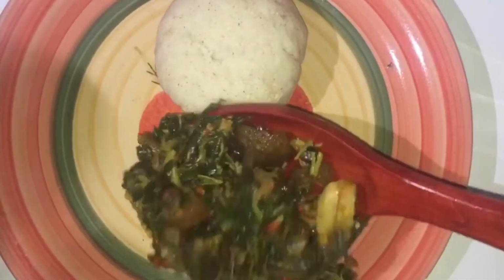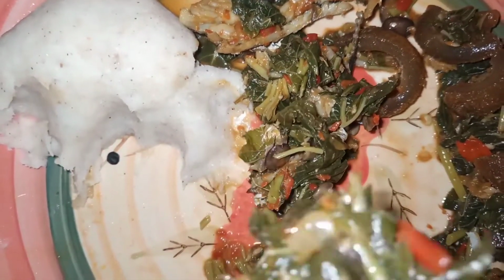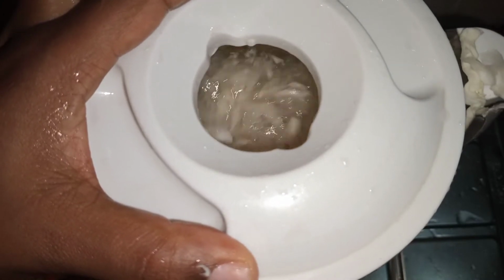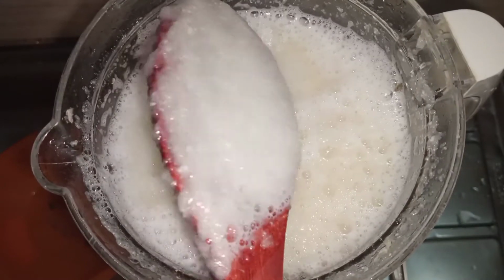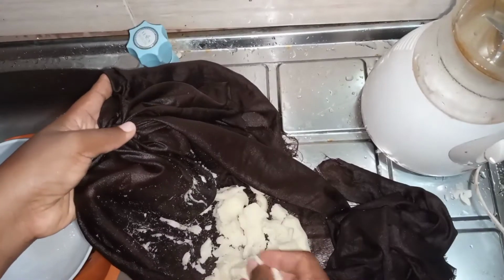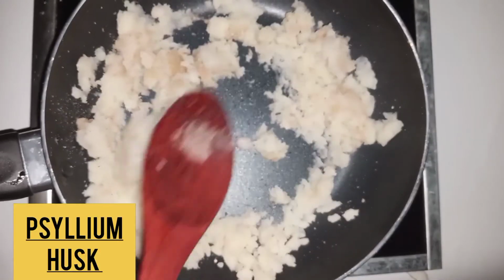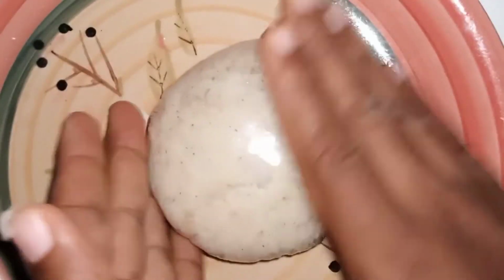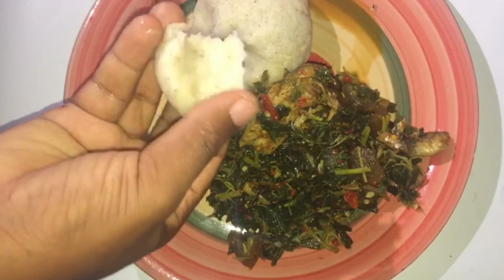HOW TO MAKE CABBAGE FUFU / LOW CARB SWALLOW /KETO FRIENDLY / GLUTEN FREE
Best substitute for regular swallow.
Cabbage is really low in calories and high in fibre .
500g of cabbage for this swallow is less than 150cal
Compared to other flour that has about 600cal per 100g
Cabbage FUFU is perfect substitute for any type of diet .
Enjoy this recipe with either

And let me know if you will be trying this ❣️